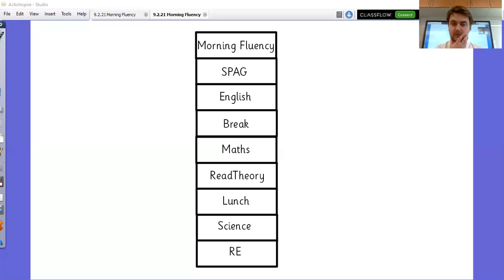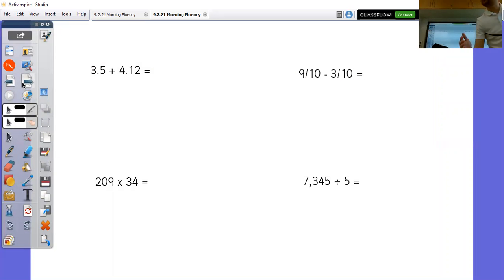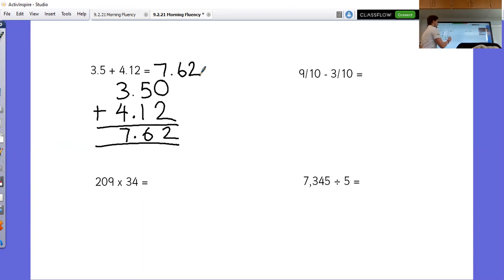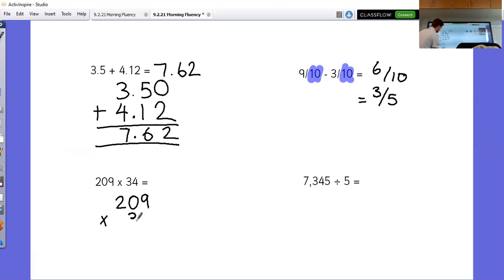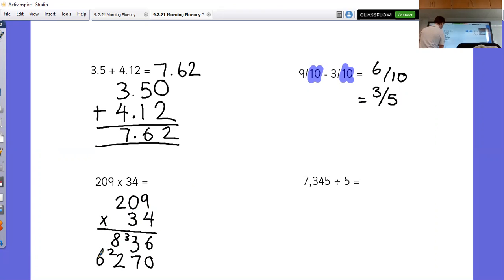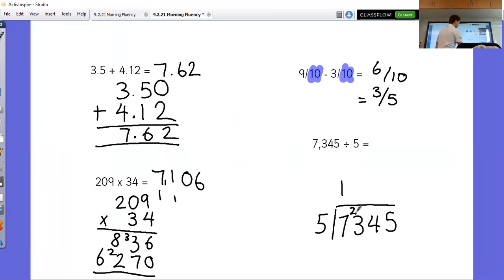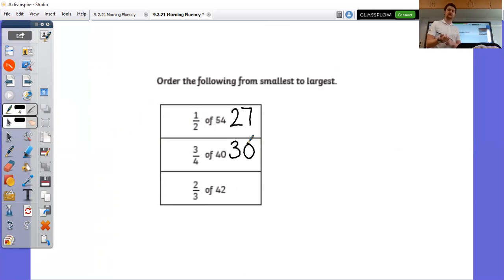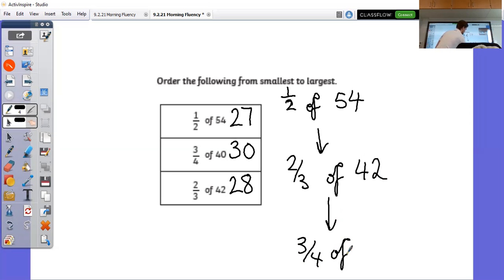Tuesday 9th February 2021 - Year 5 - Morning Fluency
Complete the task on Teams!